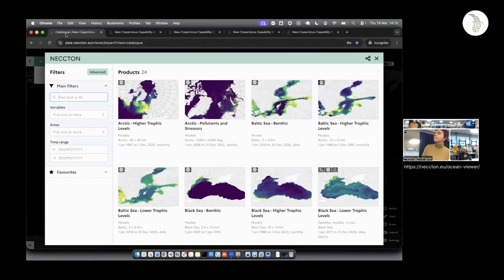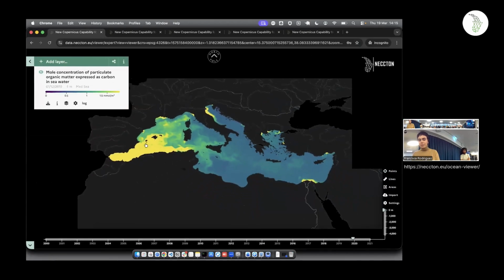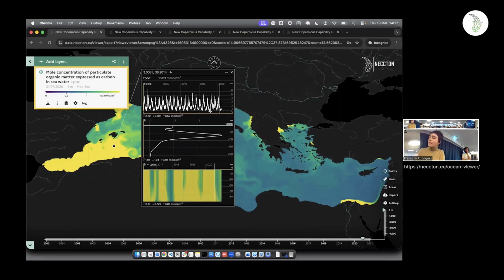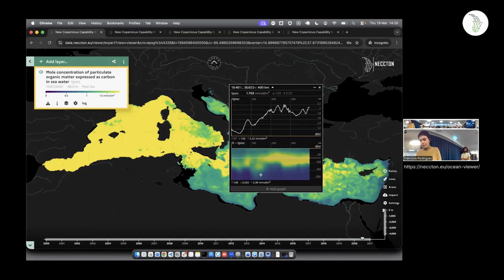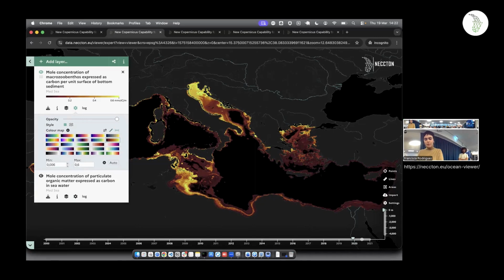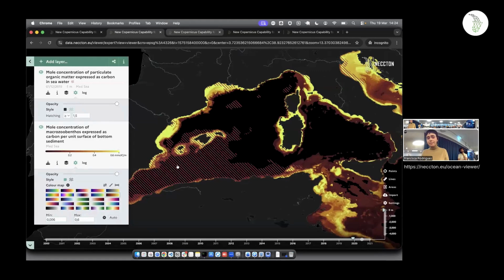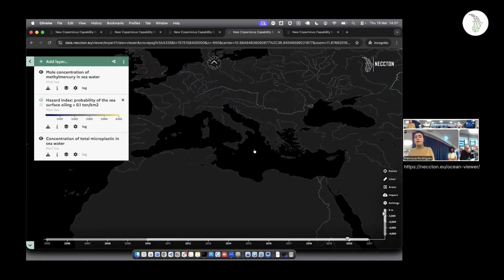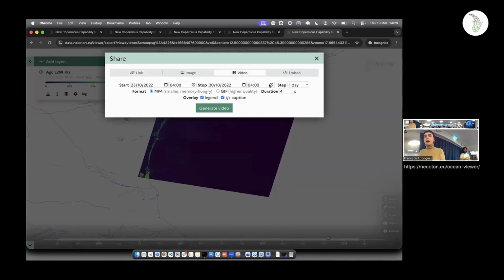NECCTON Ocean Viewer Demo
This tutorial introduces the NECCTON Ocean Viewer, showing how to explore, visualise and download cutting‑edge marine ecosystem data -from plankton to pollutants; using an intuitive, interactive platform.